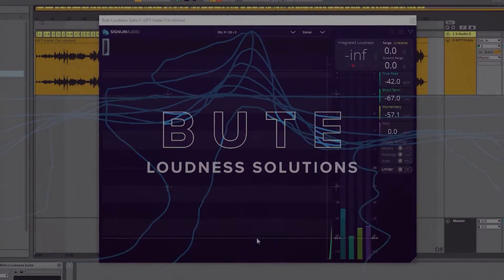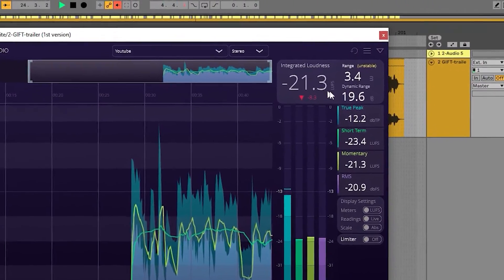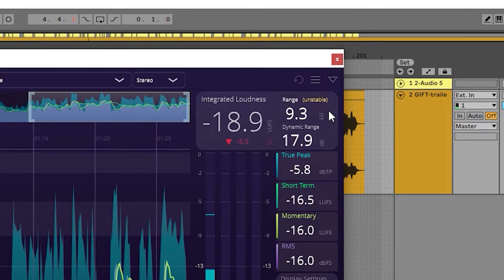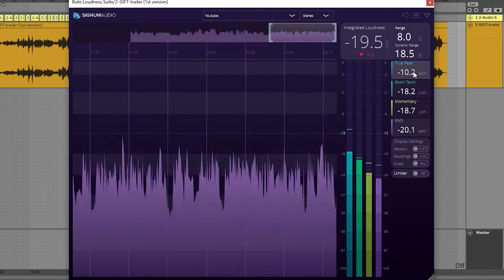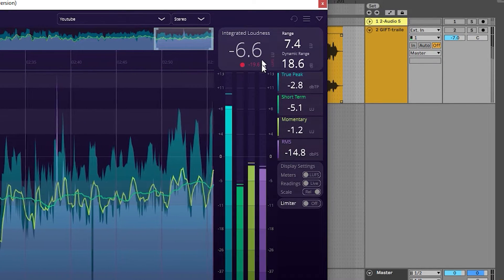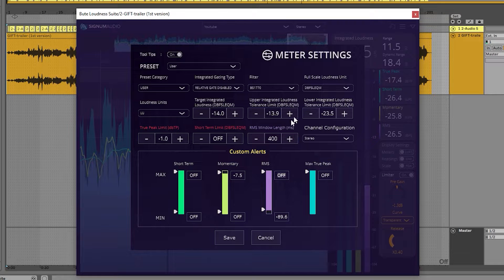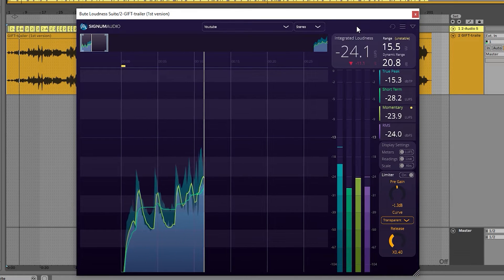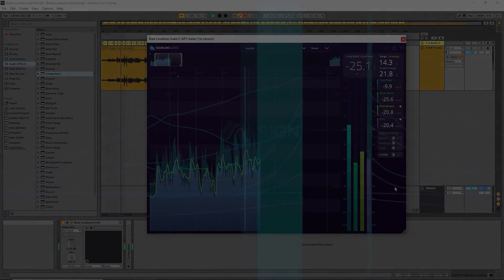Signum Audio | BUTE Loudness Suite 2 - Smart Loudness Toolkit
Master Smarter with BUTE Loudness Suite 2, a industry standard bundle of loudness plugins to use as a reference when meeting loudness specifications. Loudness specs have been introduced by streaming and broadcasting platforms to provide consistent quality for the listener. These tools are usefil to ensure your audio is not distorted downstream or gets rejected.

Our algorithms result in professional audio while our graphical user interface works intuitively, with built-in presets to make the mixing and mastering journey simpler. BUTE is available in Stereo version or expanded Surround which adds additional support for spatial audio (up to 12-channel configurations)